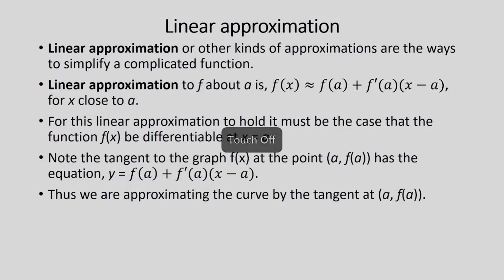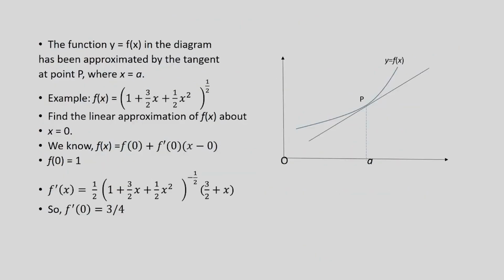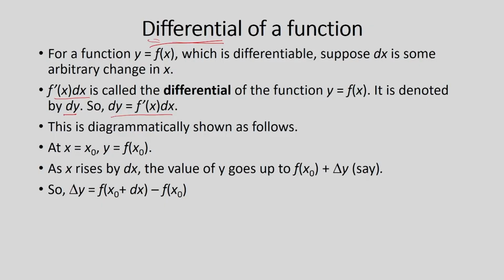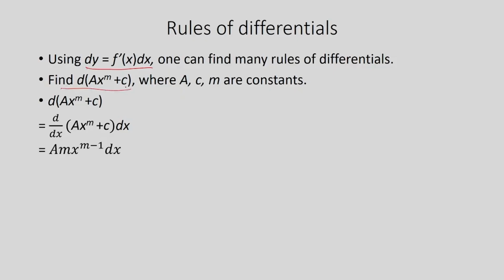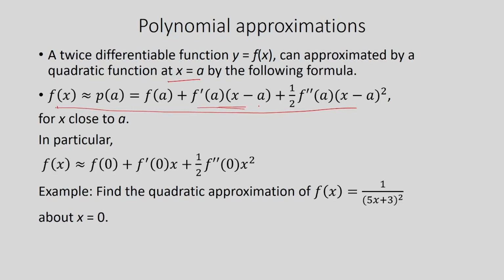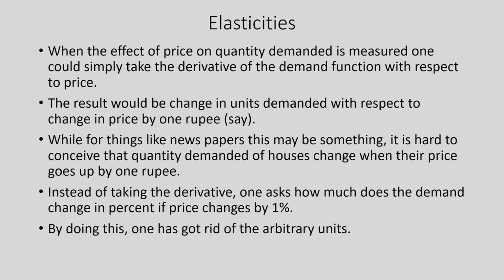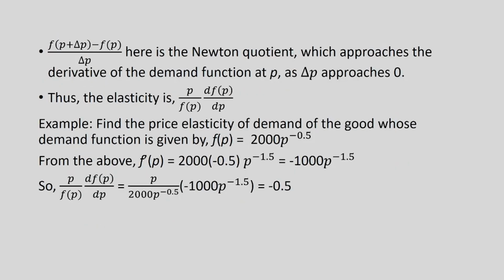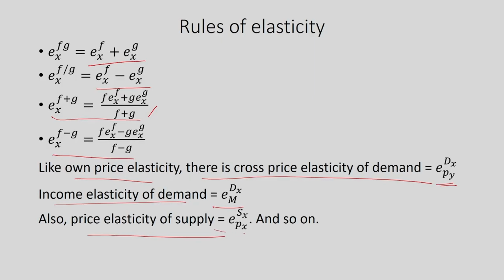Lec 13: Approximations and elasticities